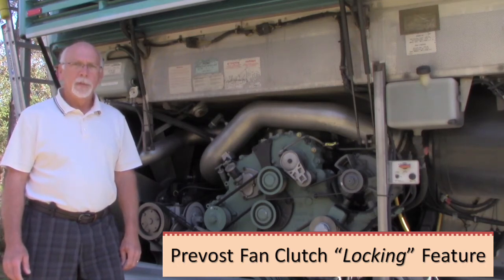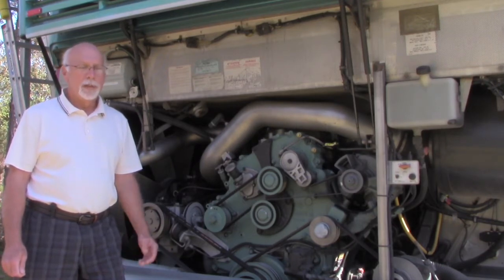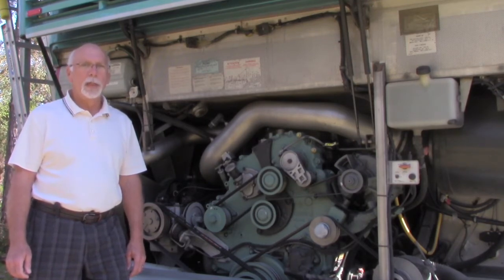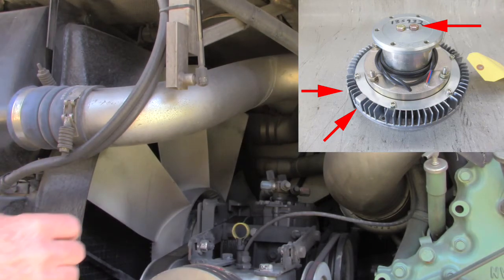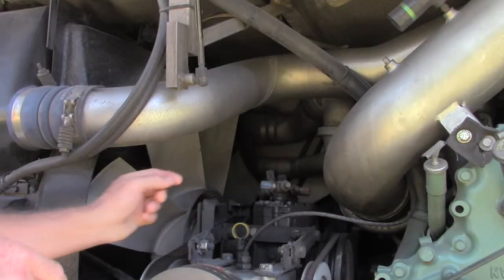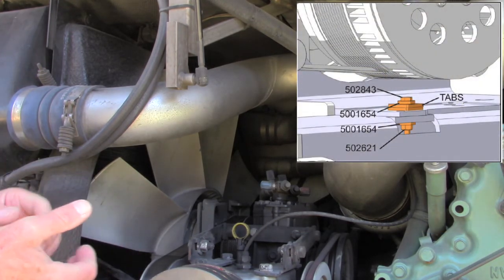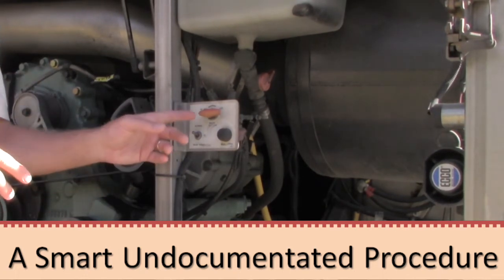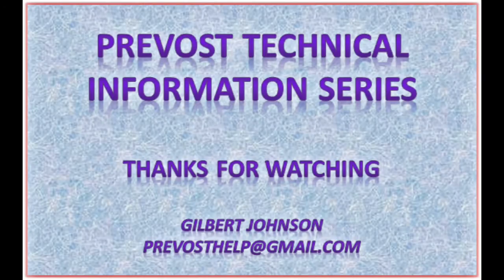Manually Locking the Prevost Fan Clutch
In this video we'll take a short look at the Prevost fan clutch and how the different available clutches can be manually locked.